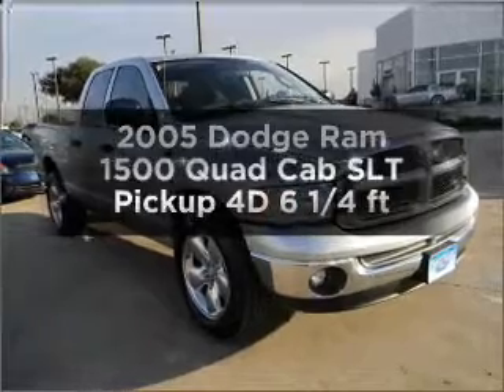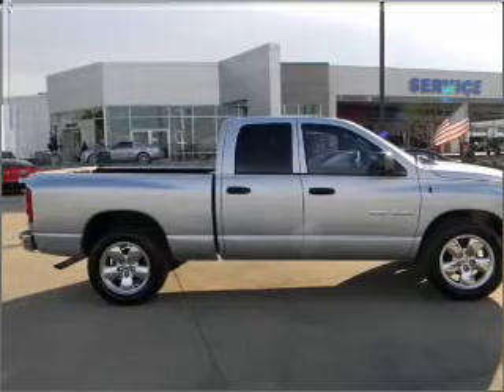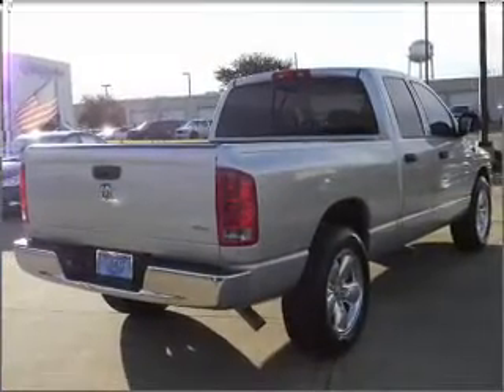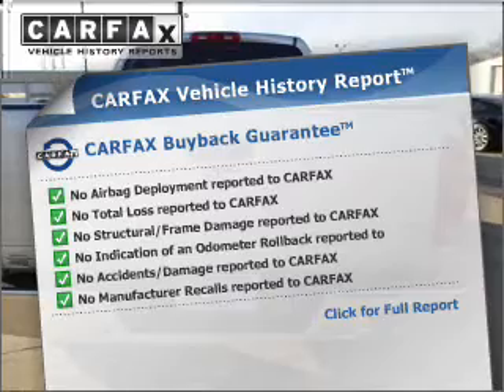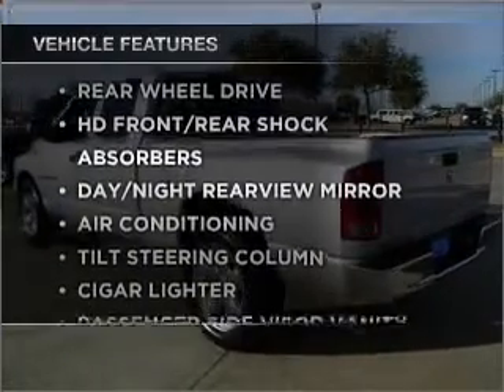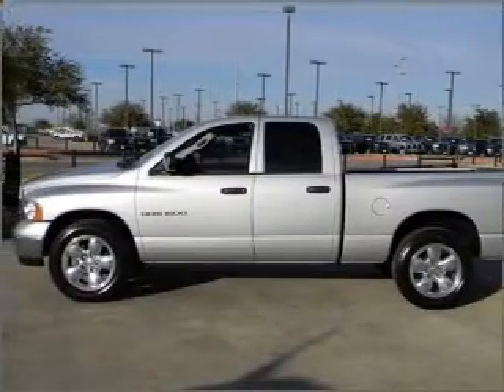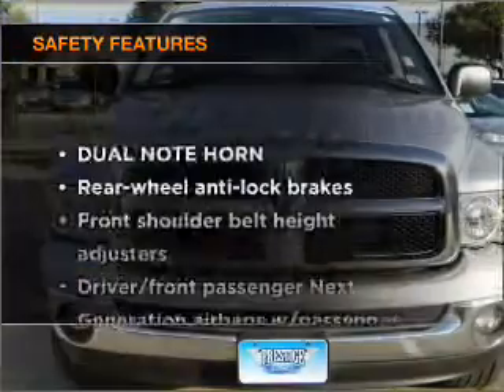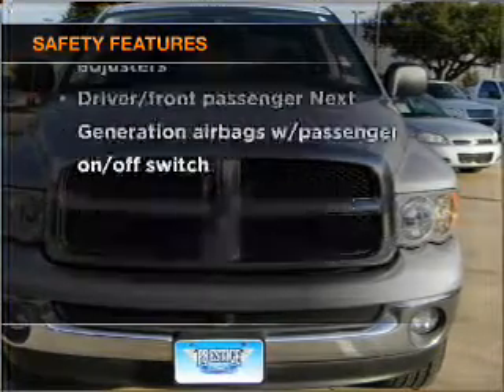2005 Dodge Ram 1500 Quad Cab - Garland TX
Year: 2005
Make: Dodge
Model: Ram 1500 Quad Cab
Trim: SLT Pickup 4D 6 1/4 ft
Engine: 8 cylinder 4.7 Liter
Transmission:
Color: Silver
Mileage: 45204
Address:
3601 S. Shiloh Ave